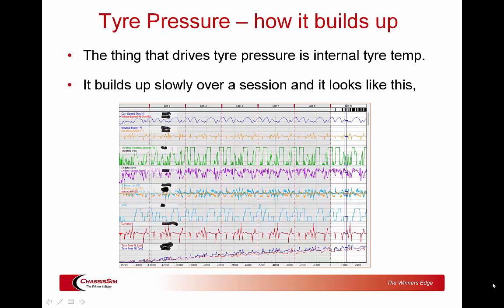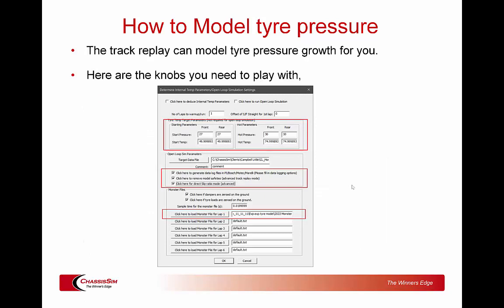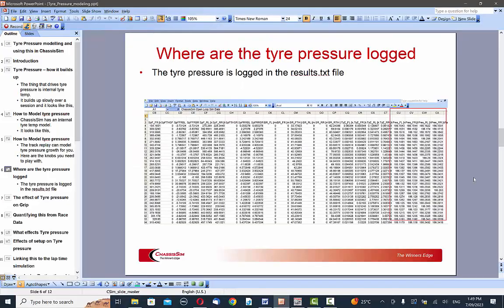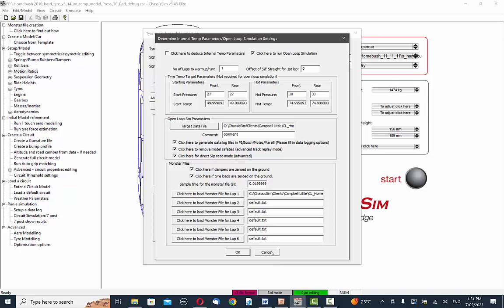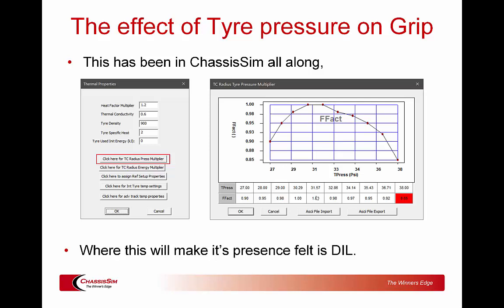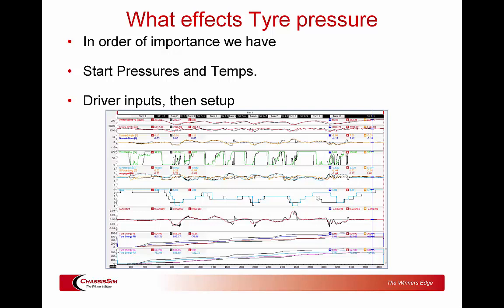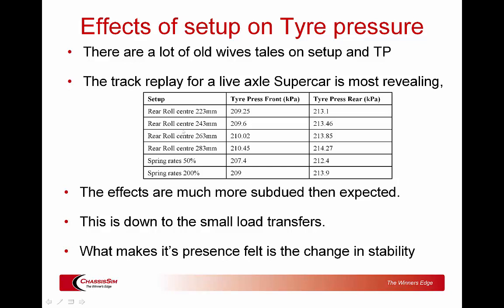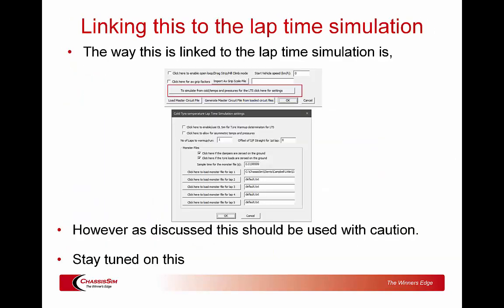Modelling Tyre Pressures in ChassisSim and their effects on setup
In this tutorial you will be introduced the Tyre Pressure modelling in ChassisSim and it's knock on effects to vehicle setup